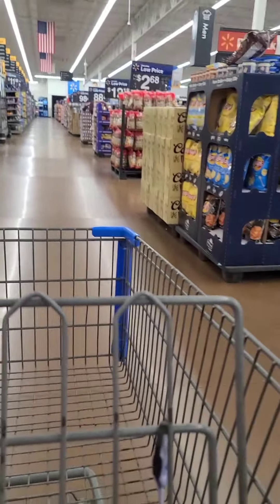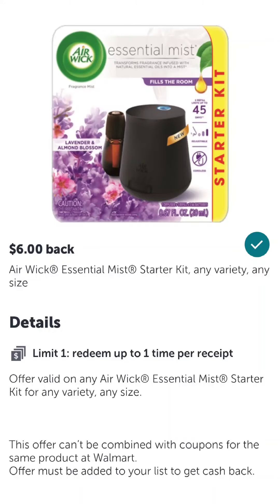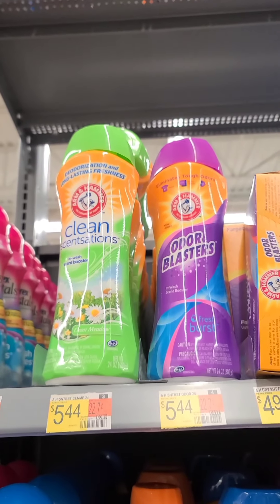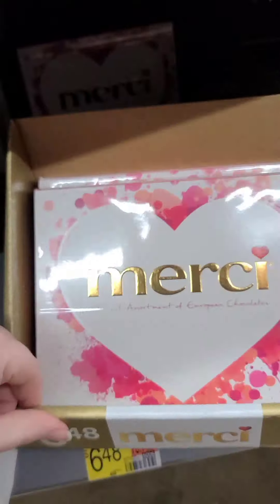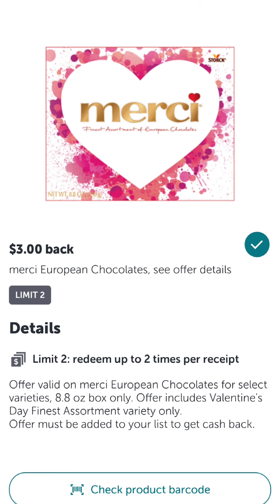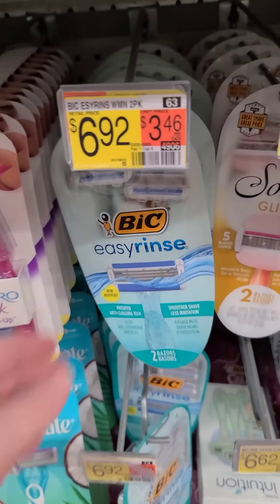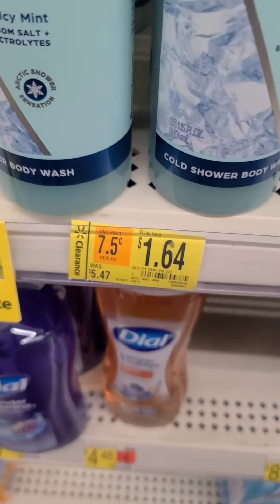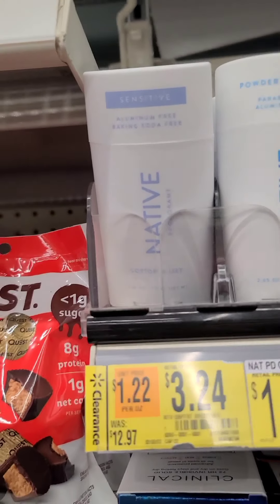Moneymaker and Freebies at Walmart This Week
If you’re not familiar with the Zarty app watch my walkthrough videos here: